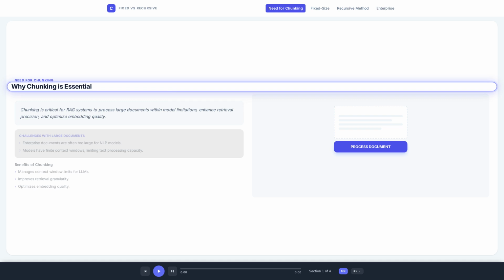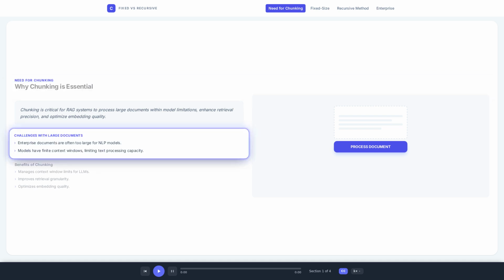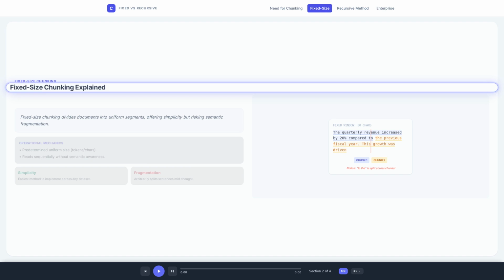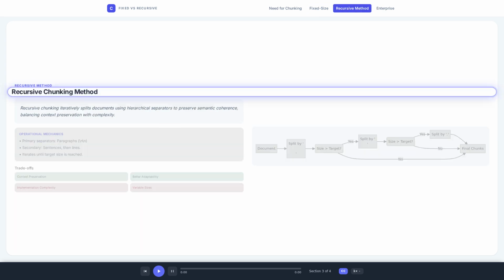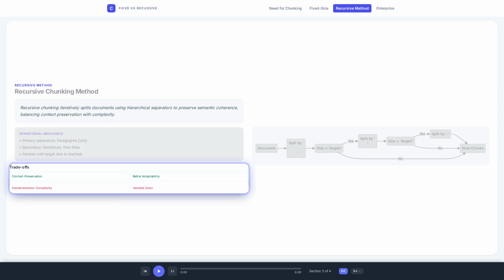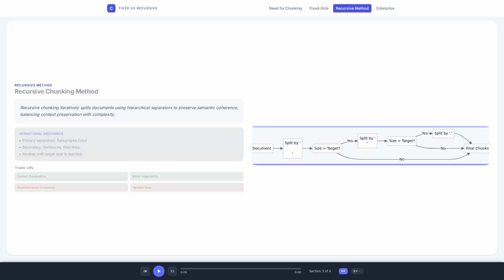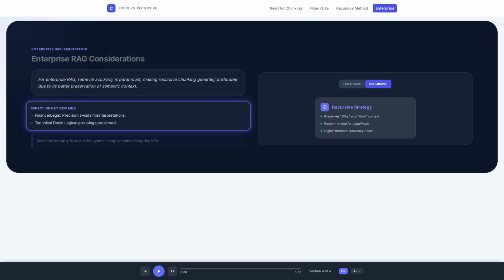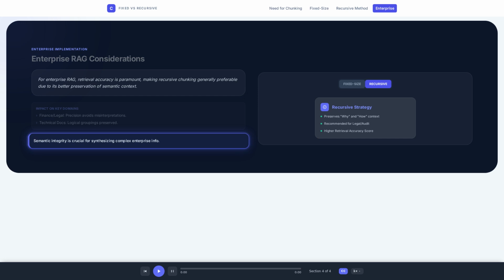Chunking Strategies- Fixed vs Recursive